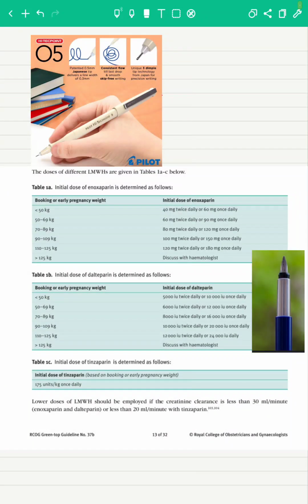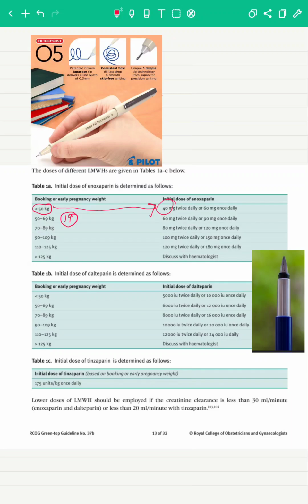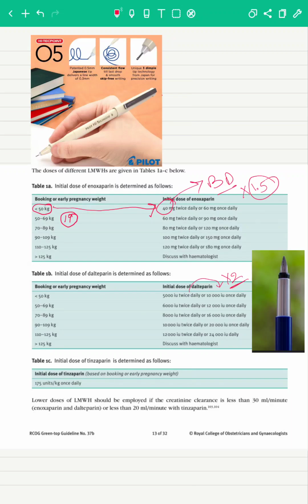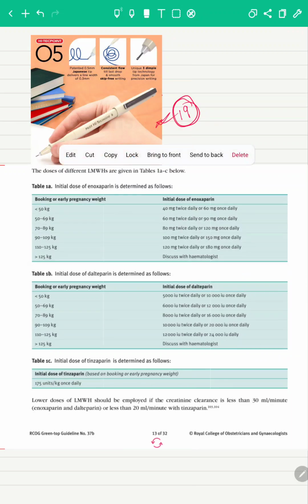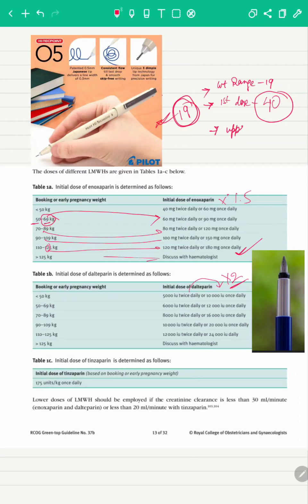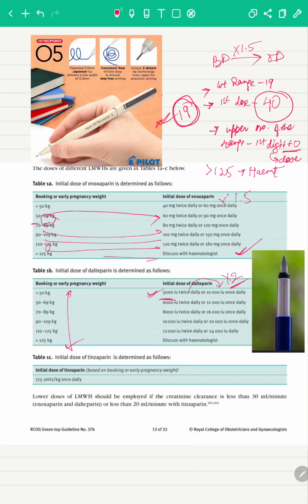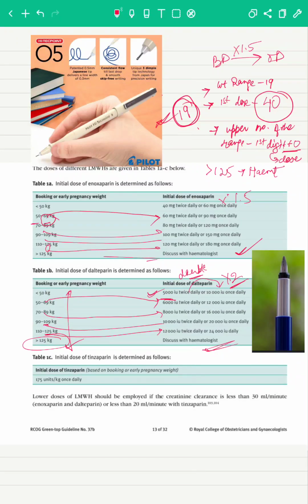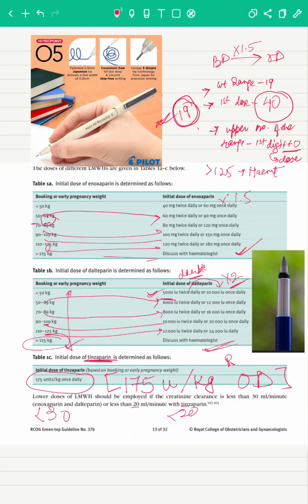Initial Therapeutic doses of anticoagulants in pregnancy GTG 37b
Range of the weight is a gap of 19(cost of a pilot in 1990s).
At the cost of parker(126) we have to discuss dosing with hematologist as these obese pts will be very high risk .
Remember the value of the first therapeutic dose in chart is mostly double of prophylactic dose(so the chart for enoxaparin starts with 40 ,and dalteparin with 5000) and is twice daily in place of once daily.
For once daily dosing the value is 1.5 times the BD dose for enoxa and 2 times for Dalteparin(double for dalte).
Corresponding doses are just adding a "0"  to the first digit of upper range.
The value Is 175u/kg once daily for tinzaparin for any weight(like it was 75 for prophylaxis, so just add 1 and make it 175).